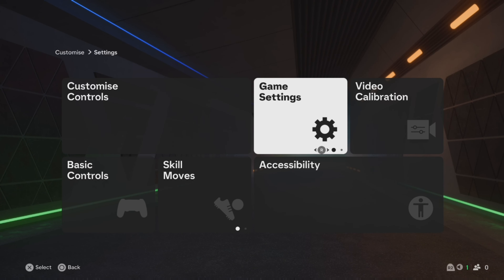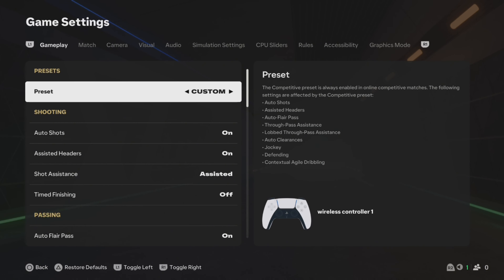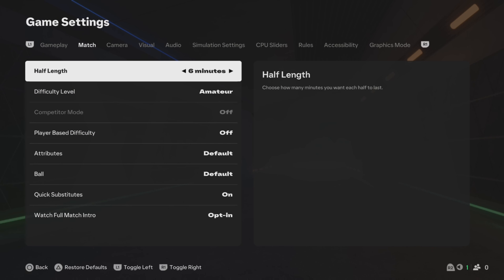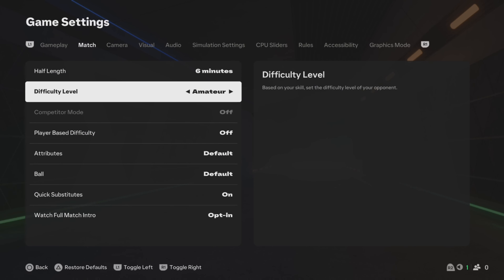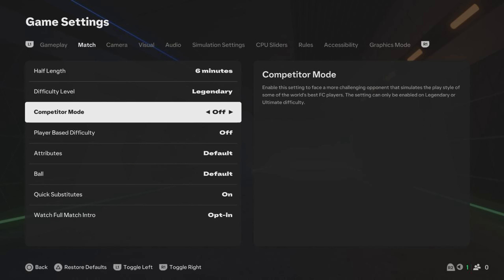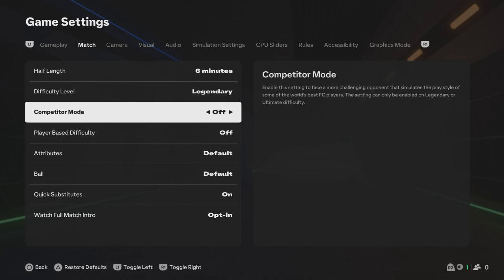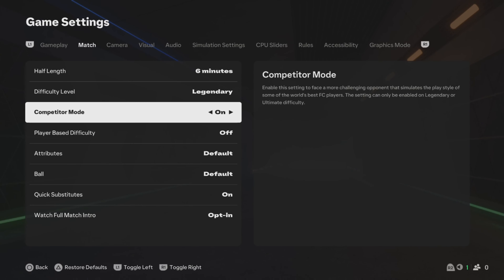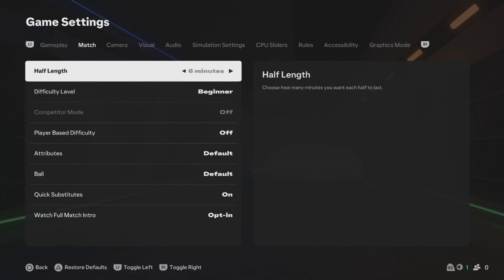How To Change Difficulty Level On FC 25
Step into our extensive tutorial video, where we unveil How To Change Difficulty Level On FC 25 ( FIFA 25 ) Quick and straight to the point to get you playing more FC 25 and out off the menus.